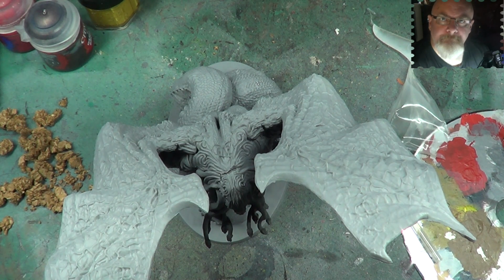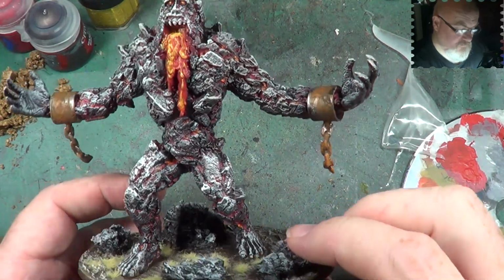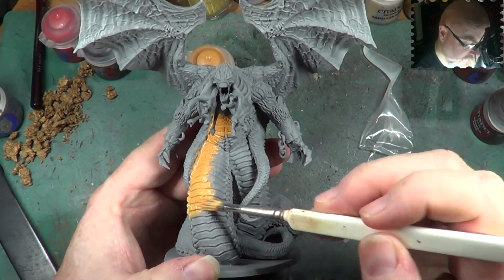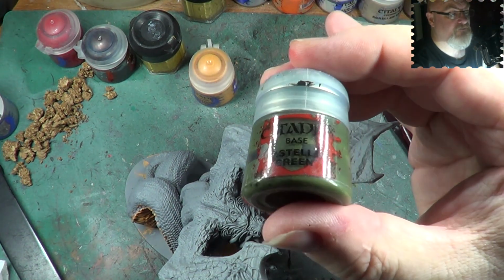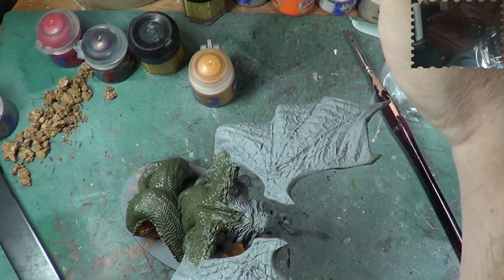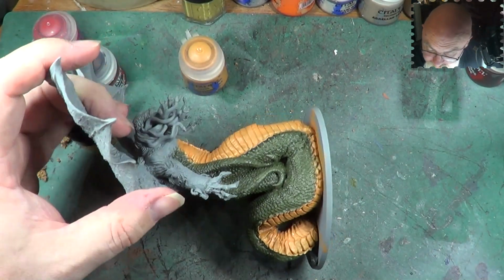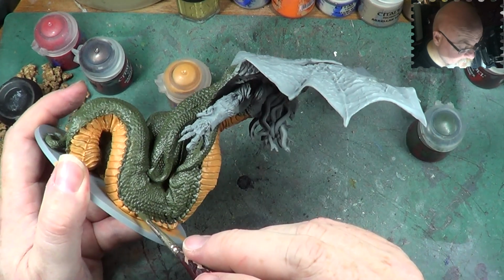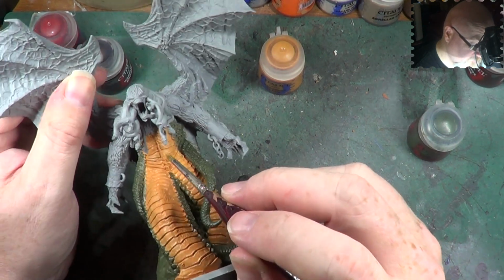Mythic Battles Pantheon Episode 60 Painting Typhon Part 1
And here's another video focusing on Mythic Battles Pantheon. In this series we'll have a look at components, painting videos and gameplay videos, but let's continue the painting videos with part 1 of Typhon.